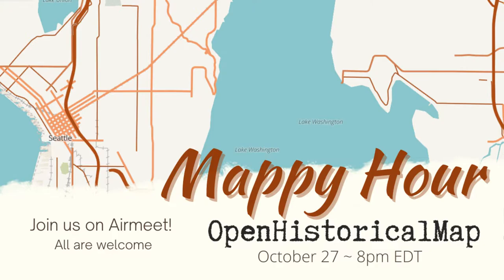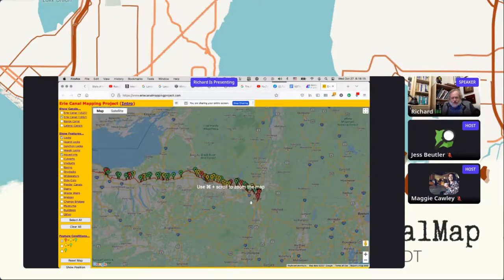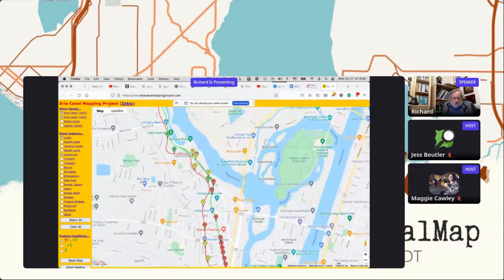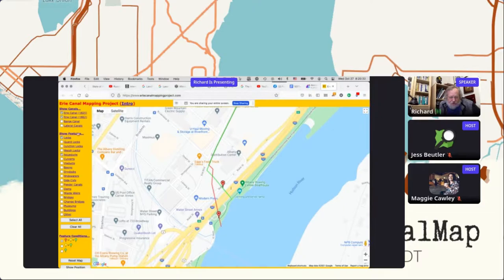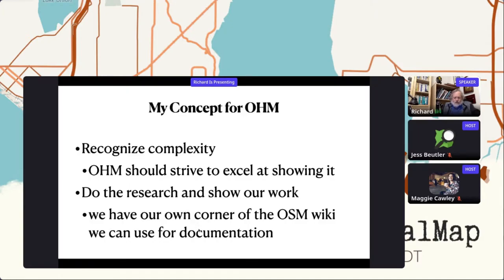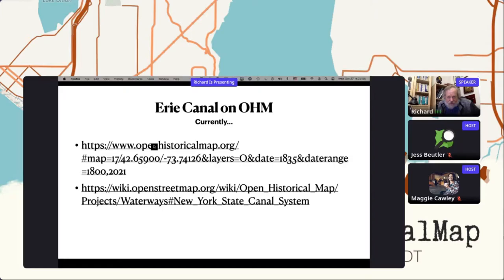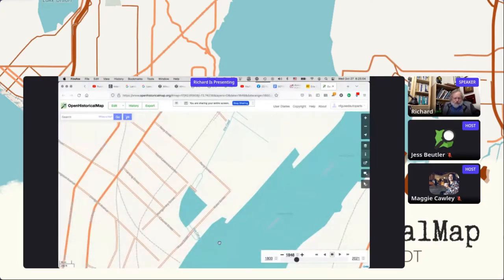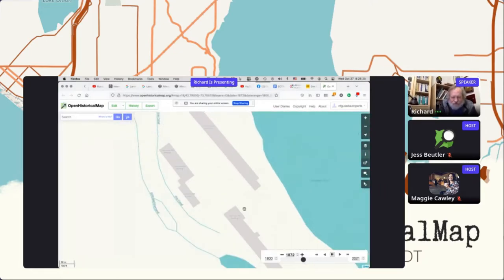OpenStreetMap US Mappy Hour ~ OpenHistoricalMap ~ October 2021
This OpenStreetMap US Virtual Mappy Hour features guest speaker Richard Welty presenting on OpenHistoricalMap, showcasing the process behind mapping the Erie Canal.

To learn more about OpenHistoricalMap, join the openhistoricalmap channel on the OSM US slack